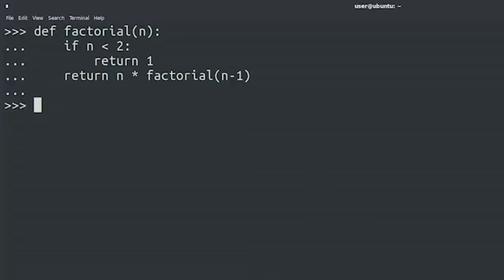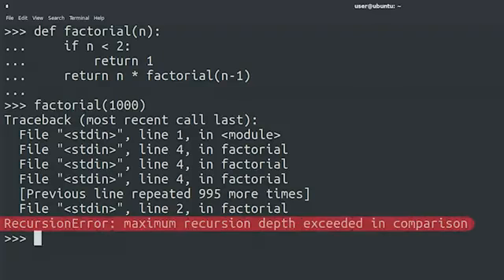36-Recursion in Action in the IT Context-python crash course by google-python for beginners-LearnEra